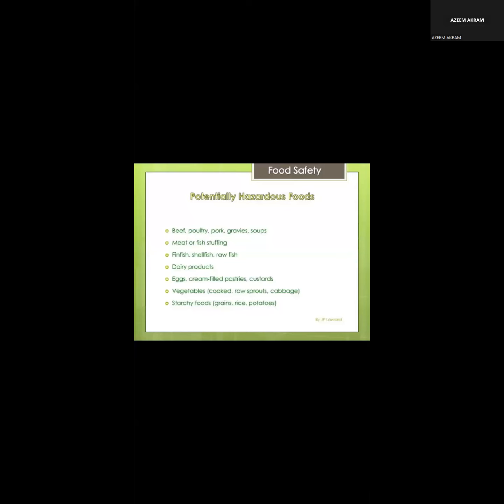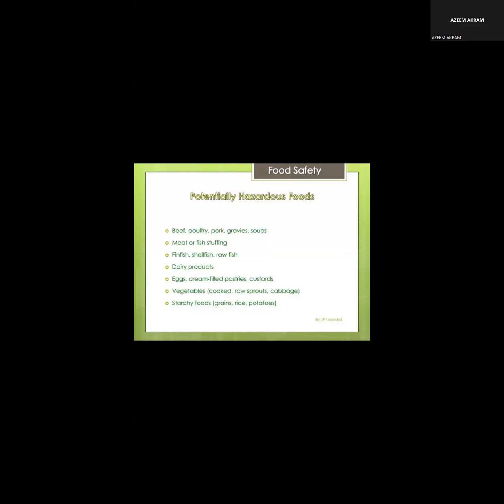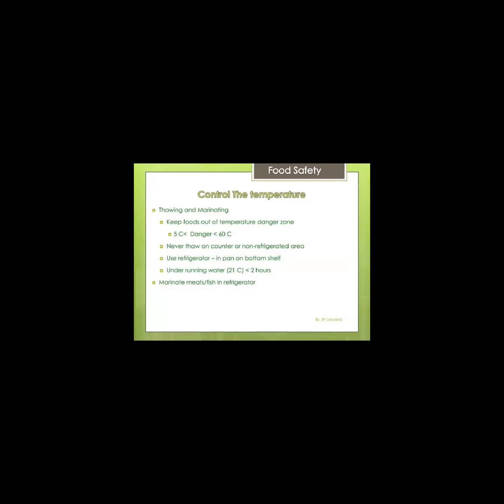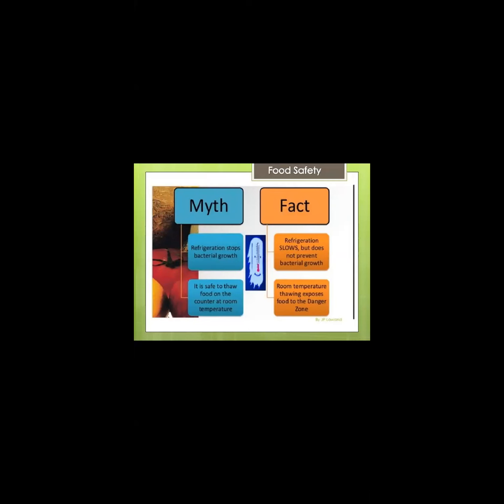How to Implement Food Safety in the Food Industries? PART 02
implementing food safety in the food industry involves the following key steps:
Maintain Personal Hygiene: Ensure proper hygiene practices among food handlers.
Implement HACCP: Use Hazard Analysis and Critical Control Points to identify, evaluate, and control hazards.
Provide Employee Education: Regularly train employees on food safety protocols.
Effective Cleaning and Sanitation: Regularly clean and sanitize equipment and food preparation areas.
Quality Assurance and Control: Inspect, test, and adhere to quality standards.